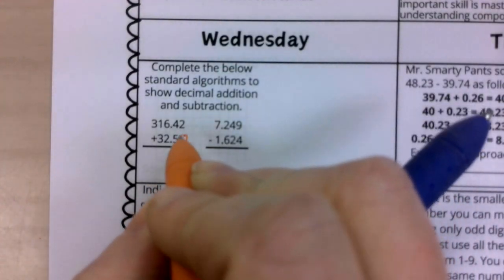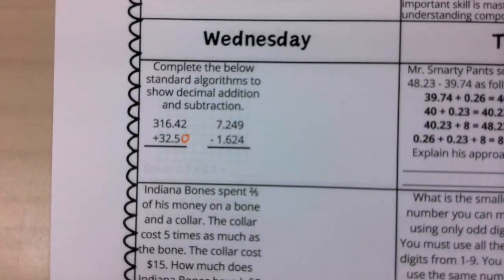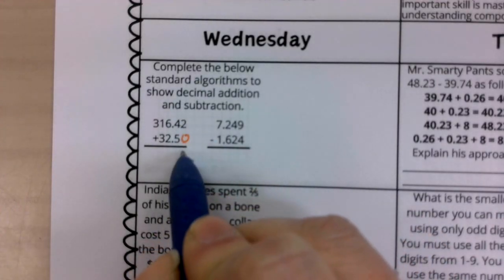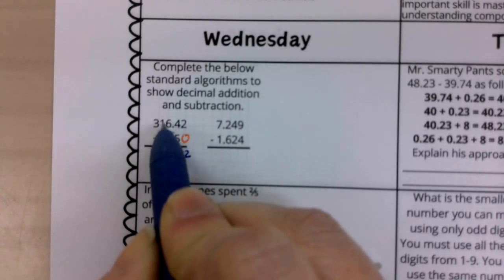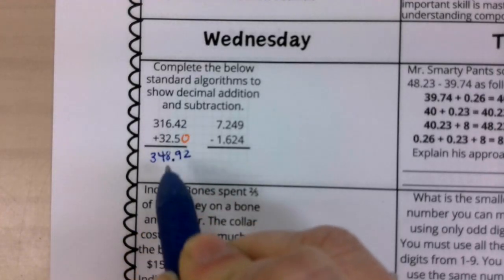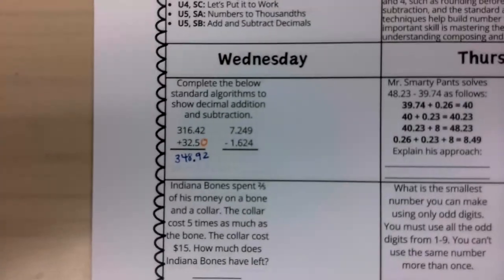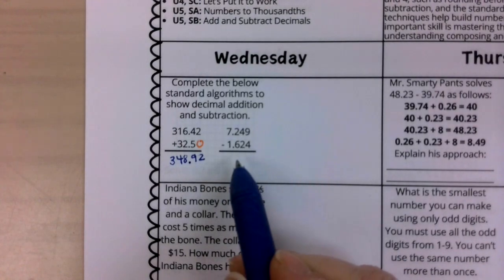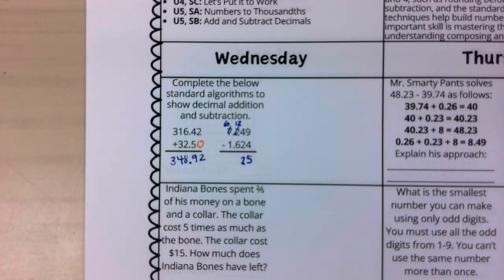Week 23 WEDNESDAY Spiral Review Illustrative Math Grade 5